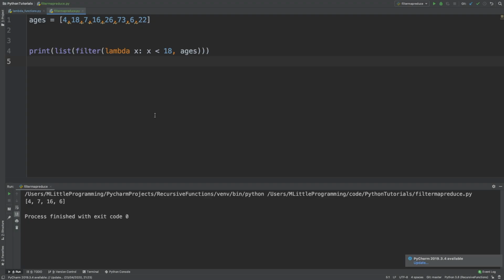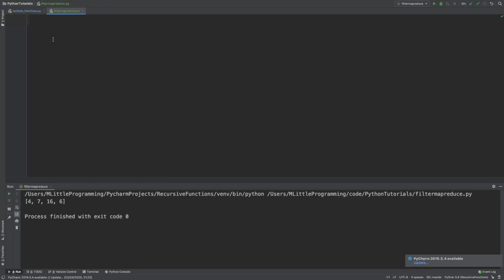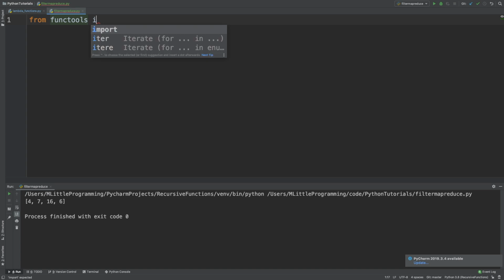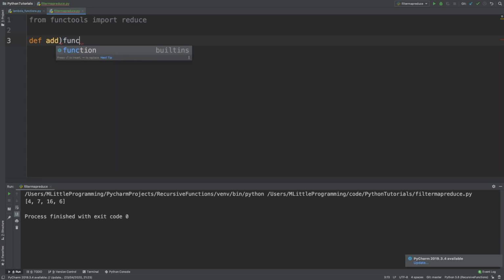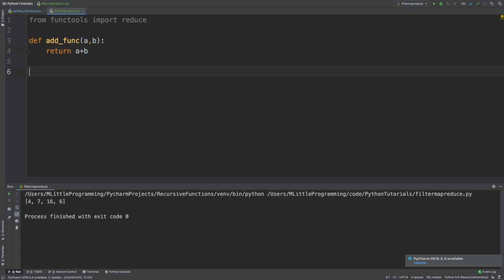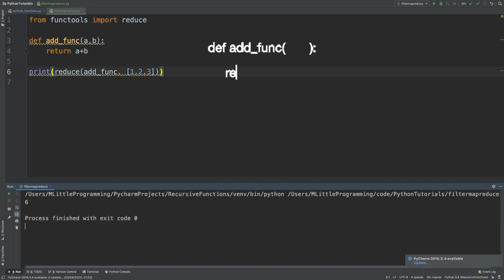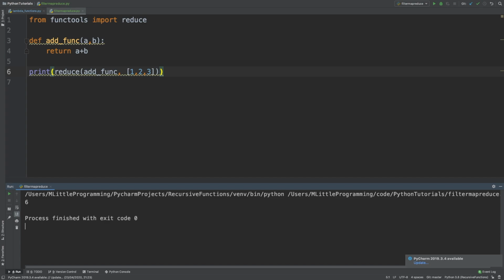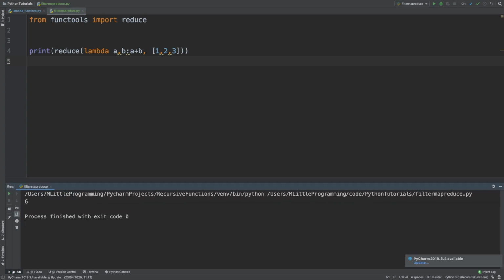The Built in Reduce Function in Python Tutorial | Python for Beginners | MLittleProgramming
The Built in Reduce Function in Python Tutorial

Filter Map and Reduce are 3 built in python functions.The Map function applies the same function to each element of a sequence. After that the map function returns a modified sequence to us.

In this video we will look at:
What the Reduce function python is
What the Reduce function python syntax is
Reduce function python example using lambdas

We will be looking at Filter Function with Lambda Example in Python in PyCharm.